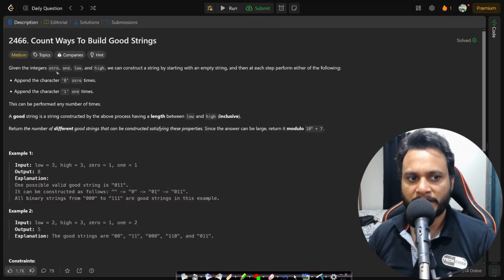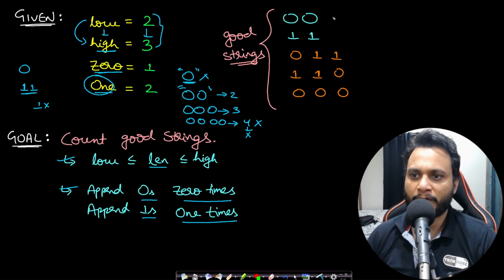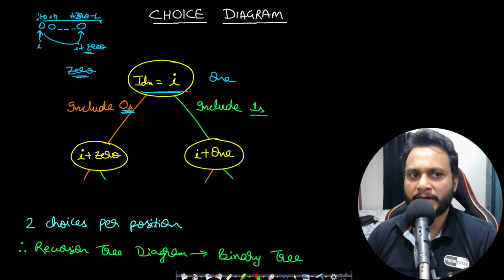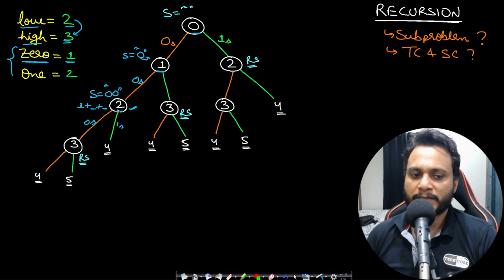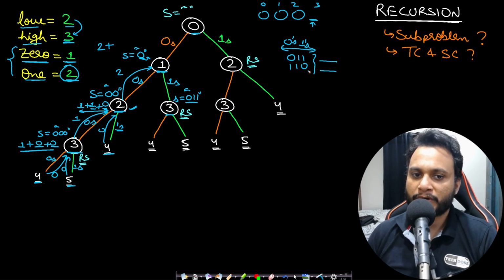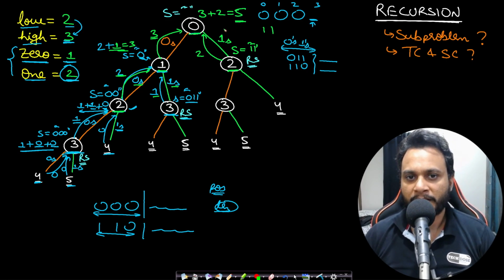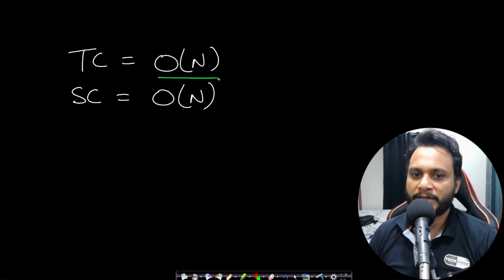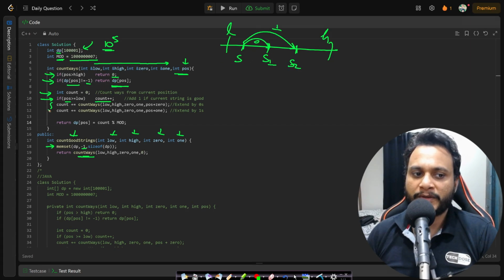Count Ways To Build Good Strings | Leetcode 2466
This video explains Count Ways To Build Good Strings using the most optimal dynamic programming approach.